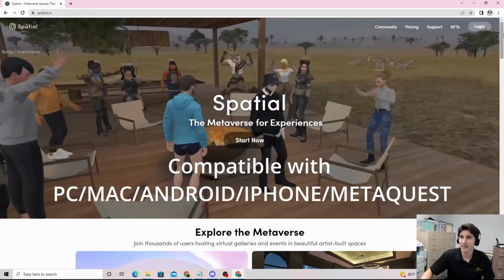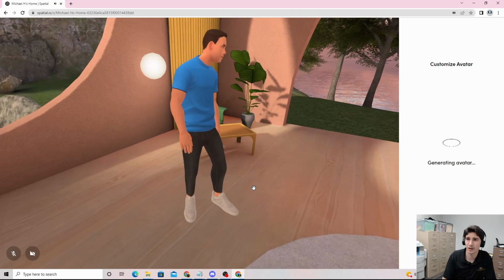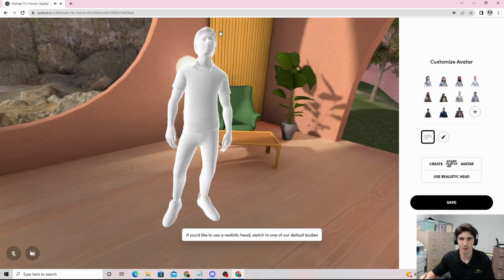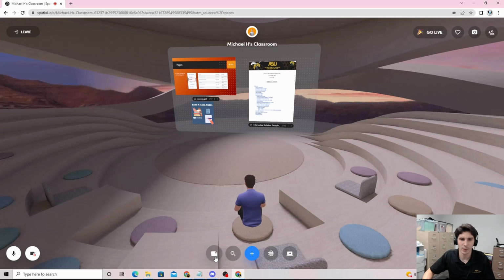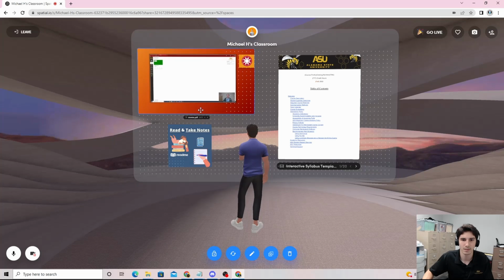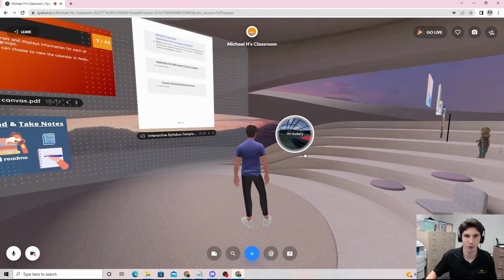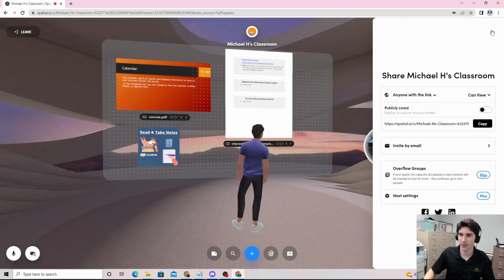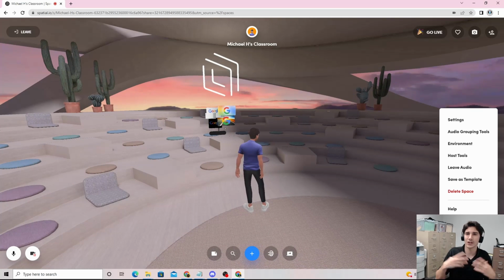ASU Training Series: Spatial introduction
How to set up Spatial and find a room link to add to your canvas LMS courses